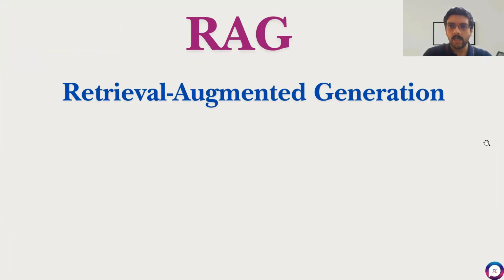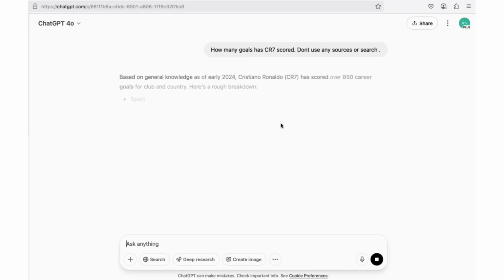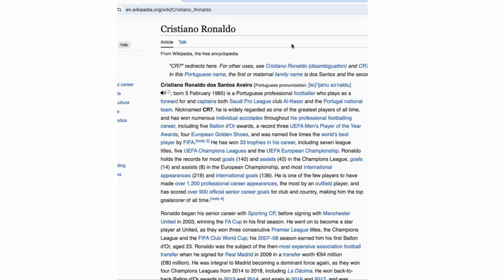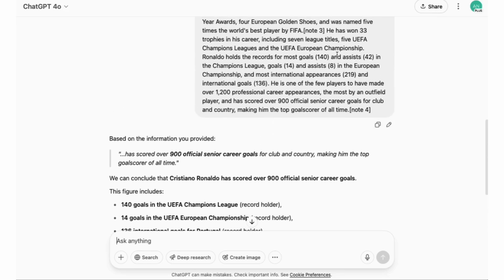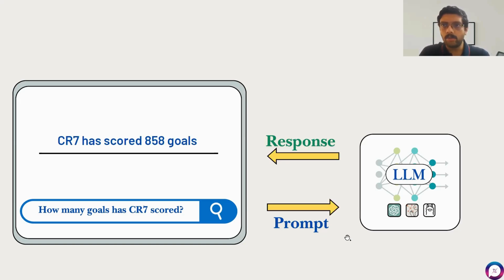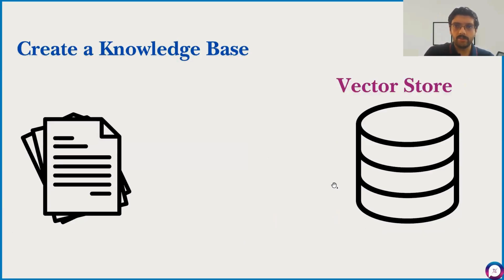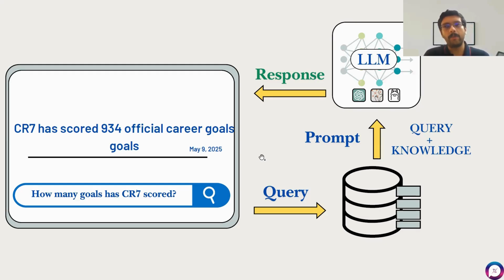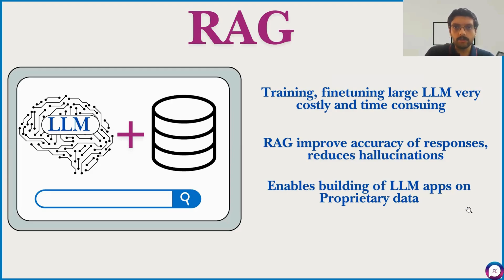What is Retrieval-Augmented Generation (RAG)? With a ChatGPT example.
Large language models are limited to the data they are trained on. When prompted on topics they have no exposure to, they have a tendency to hallucinate and return incorrect or misleading answers. Retrieval Augmented Generation (RAG) is a method of improving LLM accuracy by supplementing the prompt with queries.

In this video, Dr Anil Variyar explains what a RAG system is. You will see with a practical ChatGPT example how supplementing a query with information can provide improved responses from the LLM. You will get an overview of what a typical RAG pipeline looks like.

Section
00:00 - Intro
01:09 - Experimenting with ChatGPT
04:45 - Issues with LLMs, Hallucinations
06:06 -  Creating a knowledge base
06:34 - a RAG Pipeline
08:10 -  Conclusion